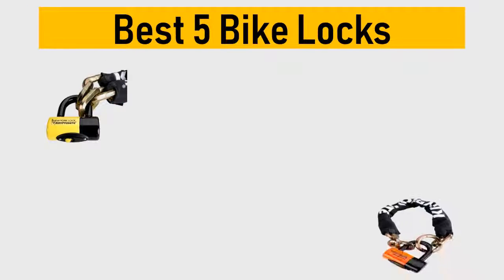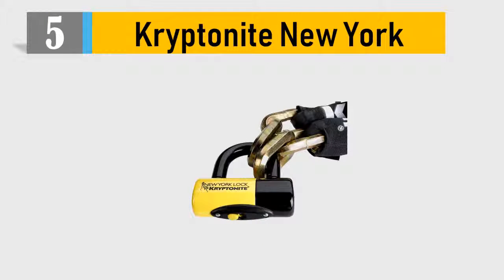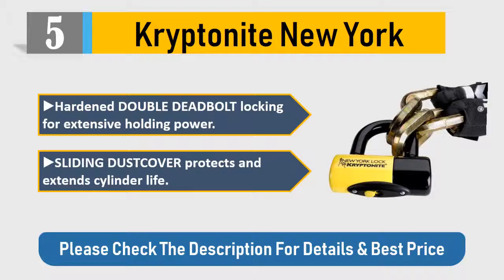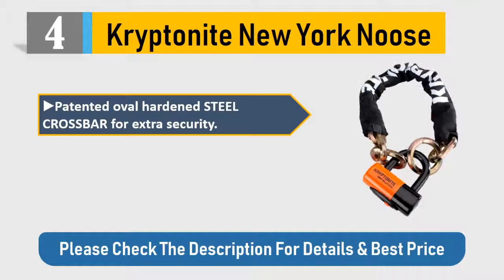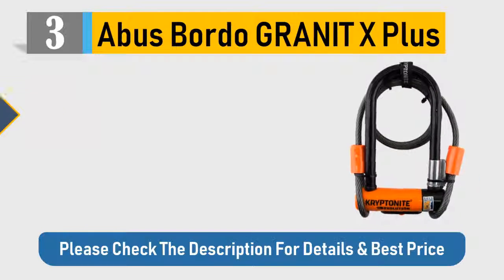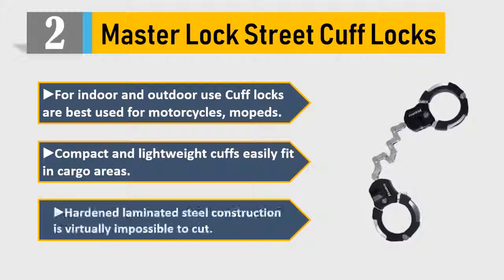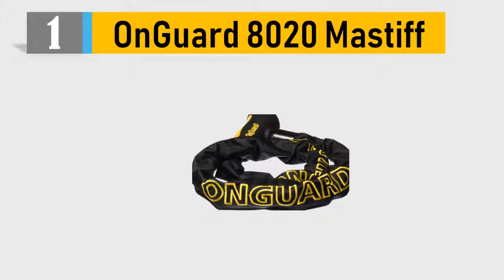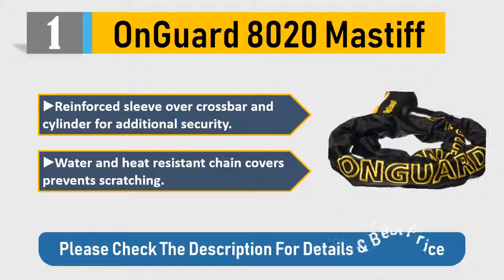Top Bike Locks : 5 Best Bike Locks 2021 Reviews ( Buying Guide )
Top Bike Locks : Here are the Top 5 Best Bike Locks 2021 reviews and buying guide

Best 5 - Kryptonite New York

Best 4 - Kryptonite New York Noose

Best 3 - Abus Bordo GRANIT X Plus

Best 2 - Master Lock Street Cuff Locks

Best 1 - OnGuard 8020 Mastiff

it took tons of your time and energy to choose the 5 top and best Bike Locks from thousands of them for you. We completed an exceptionally serious research on the customer reviews of each product.

We can honestly say that this Top 5 are the Best Bike Locks in the market at this very moment. So pick your Bike Locks and live tension free!